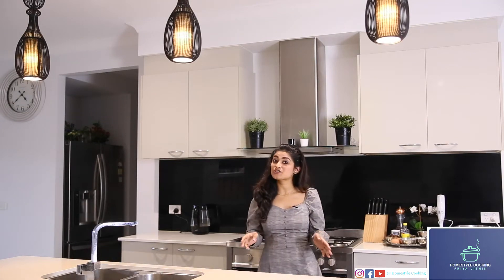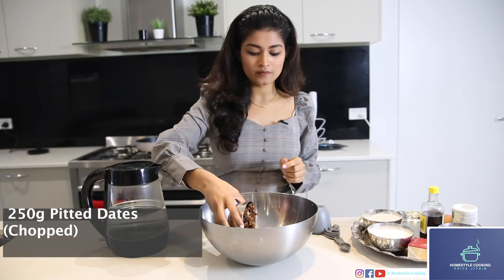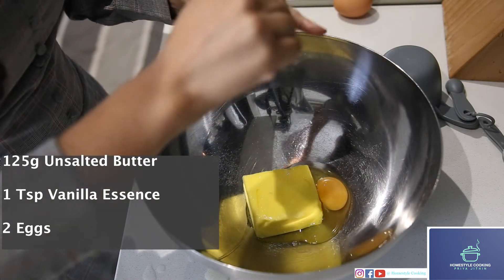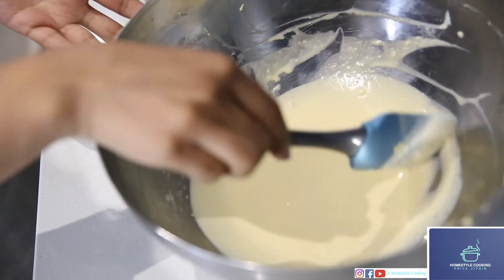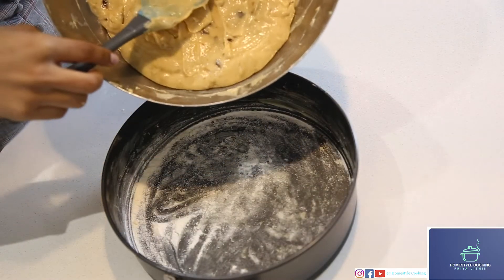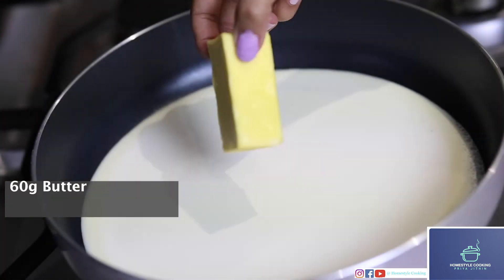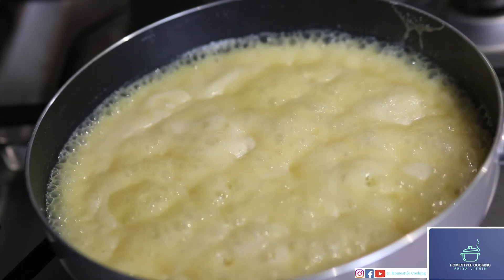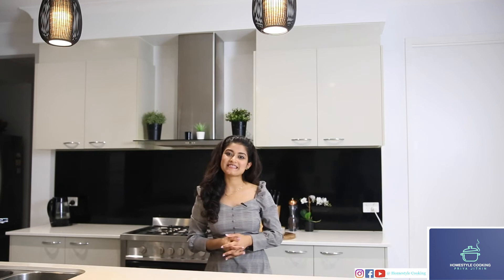Sticky Date Pudding I Dessert I How to make Sticky date pudding I Easy Dessert Recipe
Yummy sticky date pudding for you to try out. Do make it and impress your family and friends !